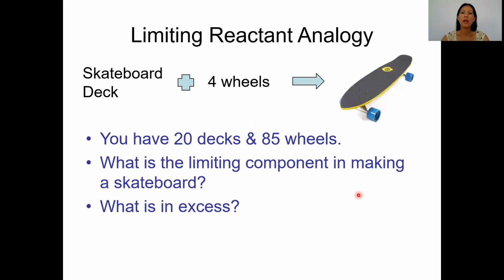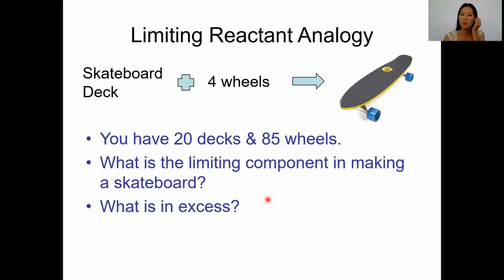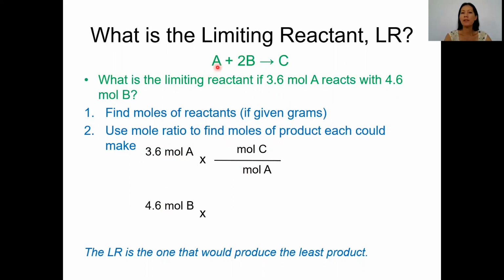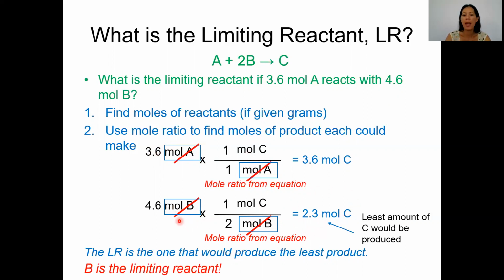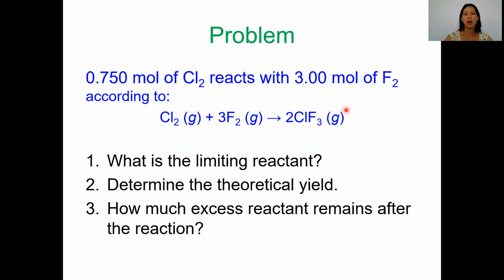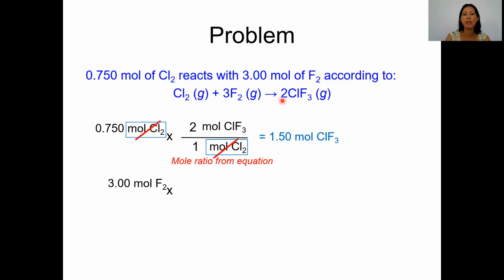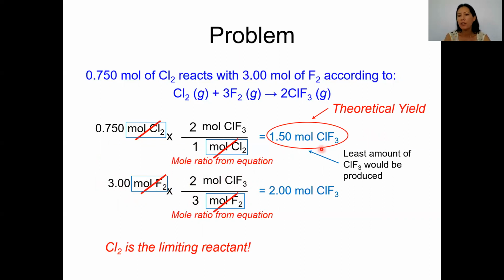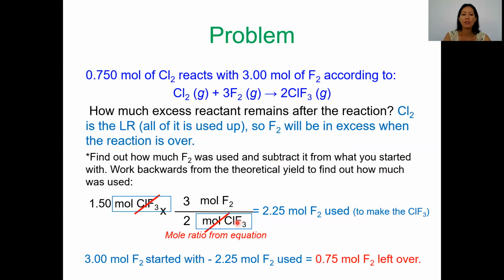CHEM150 Ch 3 Limiting Reactants Part 3